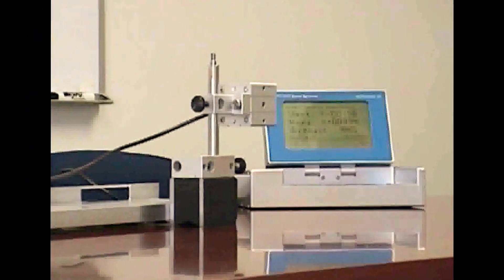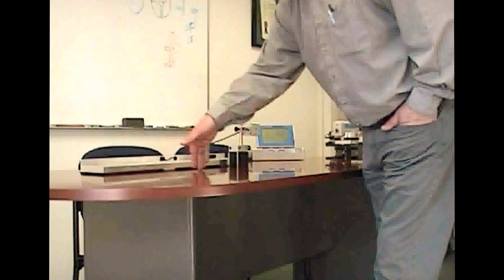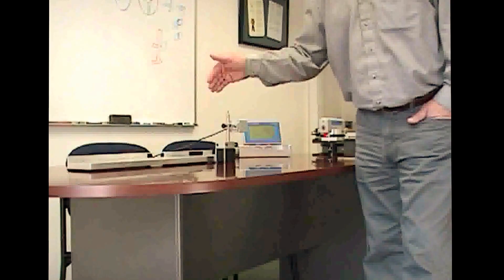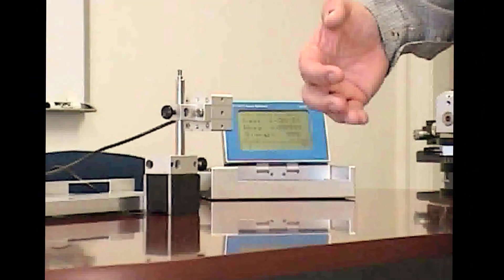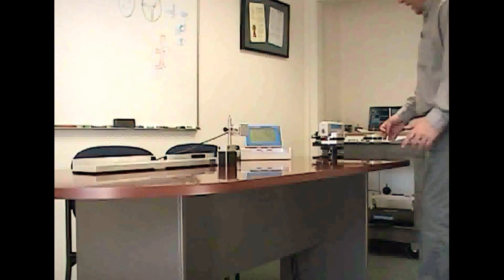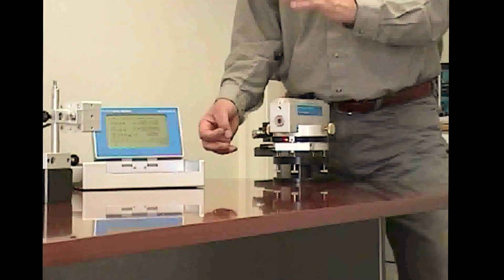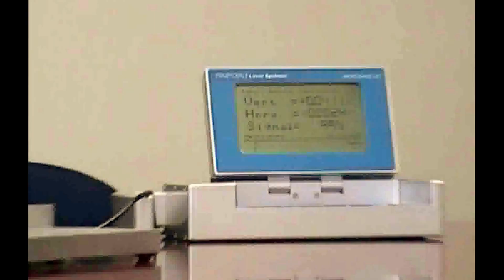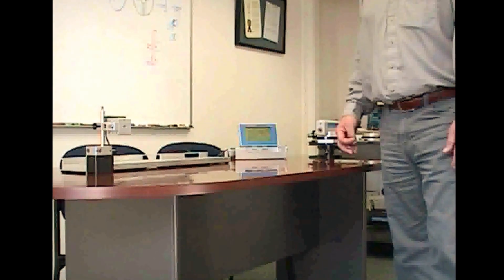How to Measure Straightness with a Microgage Laser Alignment System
This video gives a basic overview of checking for straightness, a common alignment application. Examples include measuring for straightness when aligning long machine beds, rails, tracks, slides and shaft runs.